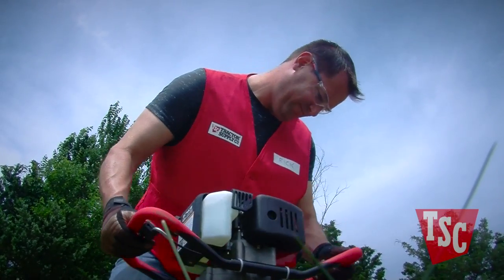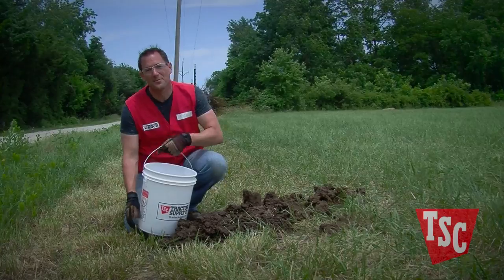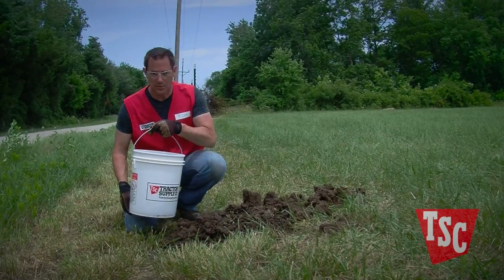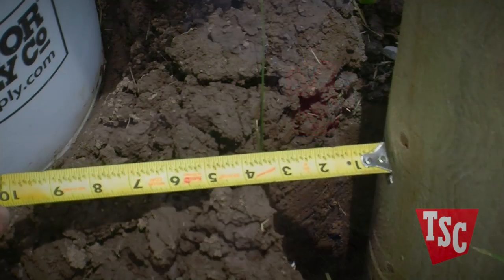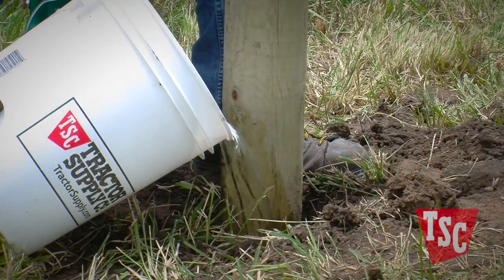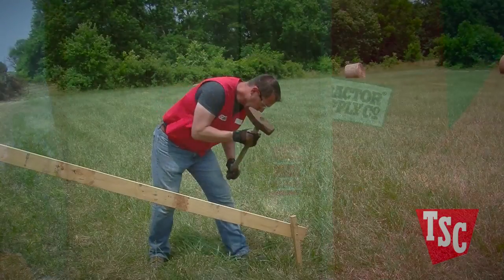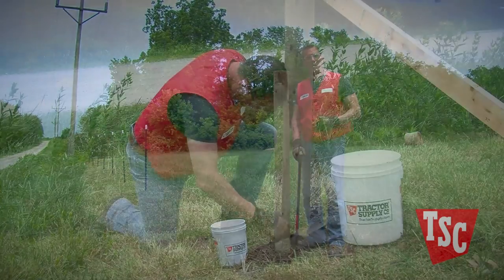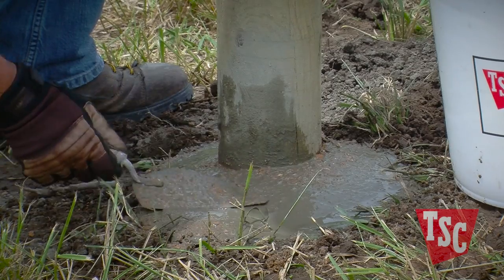How to Install Wooden Fence Posts | Tractor Supply Co.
Installing Wooden Fence Posts

Solidly bracing your fence posts will help them stand up to the elements in addition to any pressure your livestock will put on your fence. This video instructs you with the necessary calculations, preparations, and work that goes into helping your anchor and bracing fence posts endure the test of time.

Read our article about how to set fence posts in concrete and gravel.